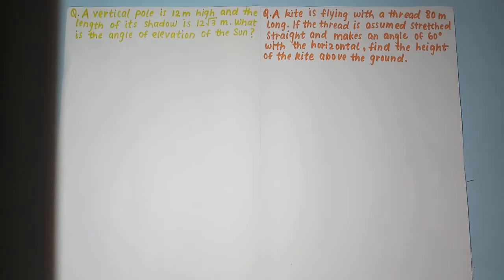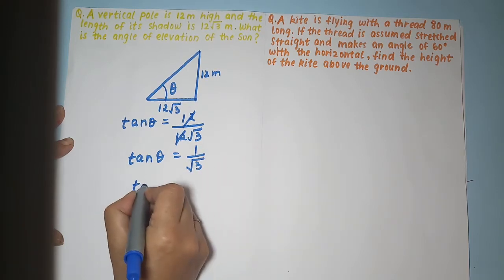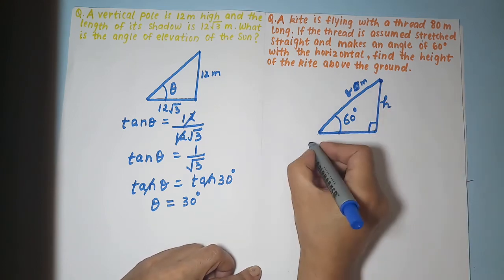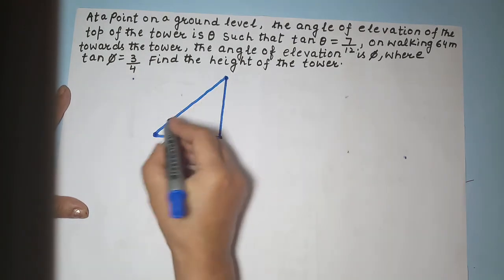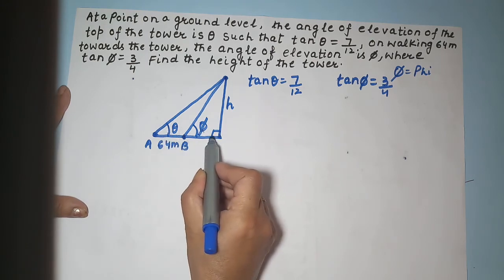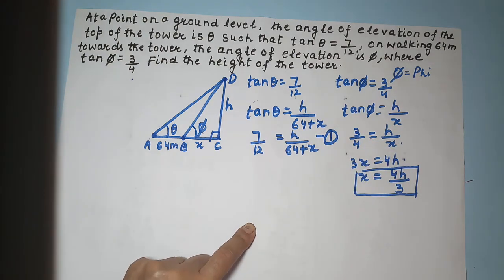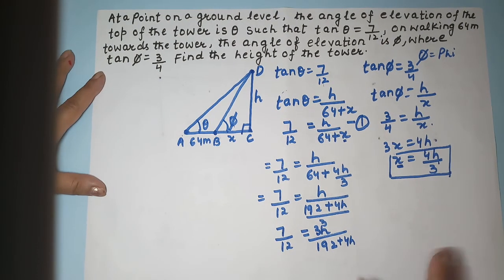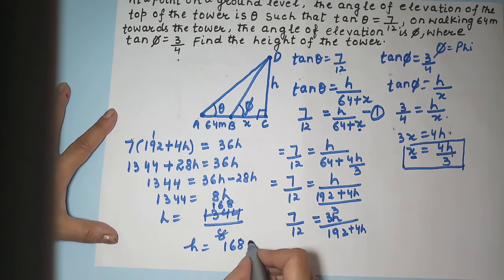HEIGHTS AND DISTANCES QUESTIONS 3,4 AND 7